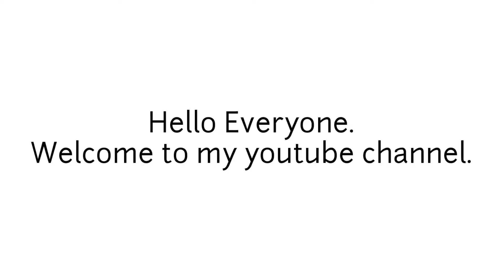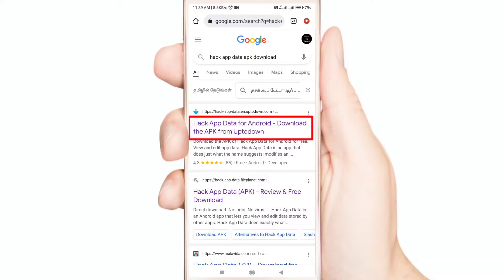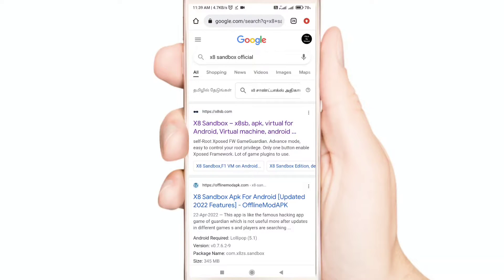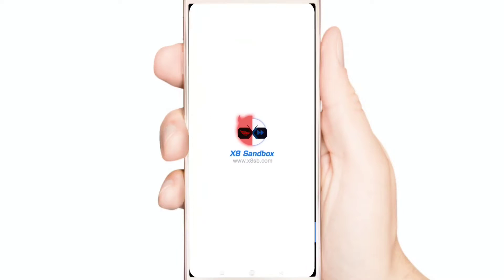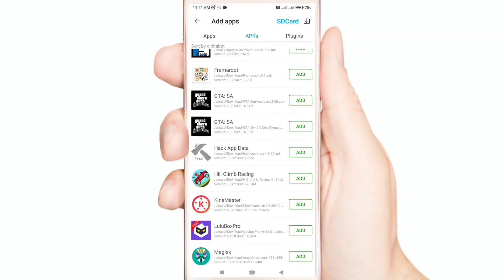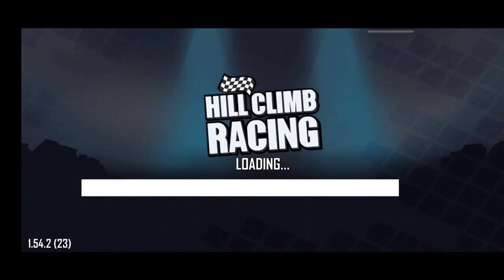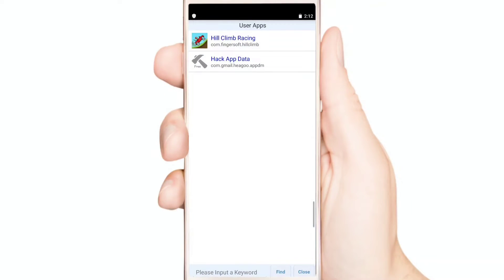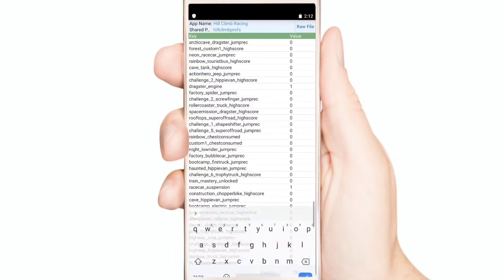how to install and use hack app data || hack app data without root || hack app data 2022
How to install and use hack app data without root.

Hack app data is an android application. In this video i explain how to download and use this hack app data on non rooted devices. You can use Hack app data pro in the same way